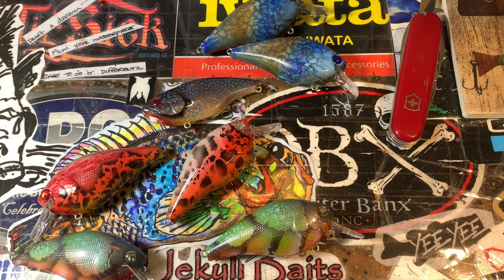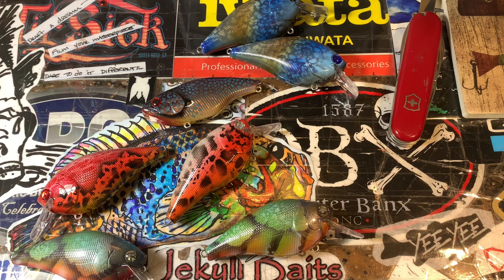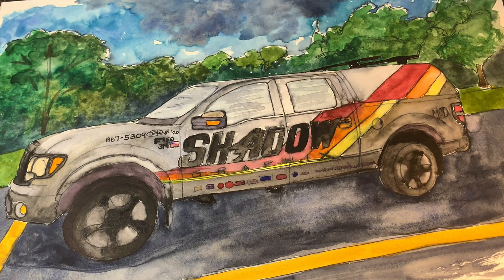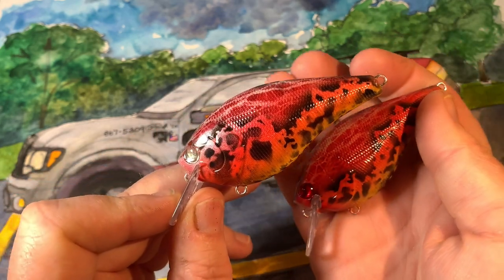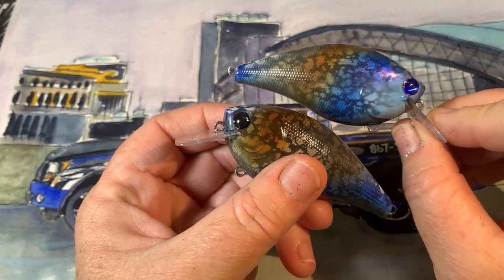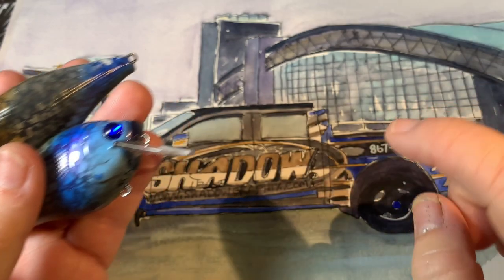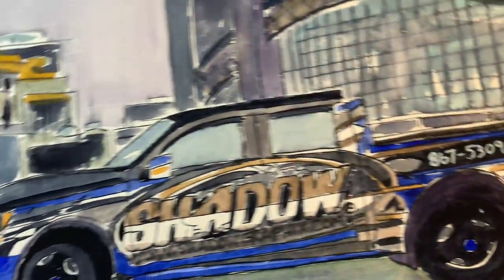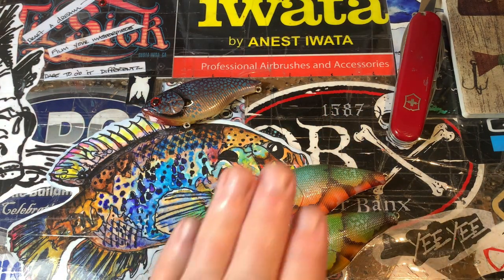Frogs, Craws, And The Art of Fishing (Re-Scheduled Shop Update)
Ink and Watercolor work, a few new pieces, and the Fringe Leaf Frog.
Thanks for stopping by. I always enjoy the company.

Respirators:
3M (Large)
3M (Small)

ACRYLIC POURING AND WATERCOLOR LIST AND LINKS:
4 oz. Paint Storage w/Lids (100 pack)
12 oz. Cup (For Final Pouring Mix)